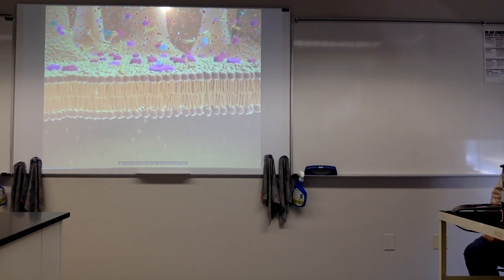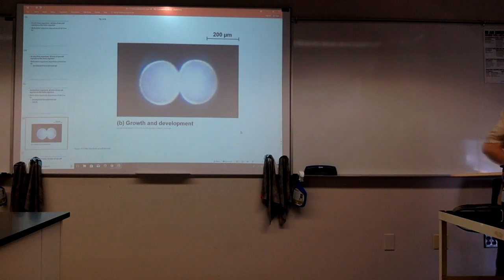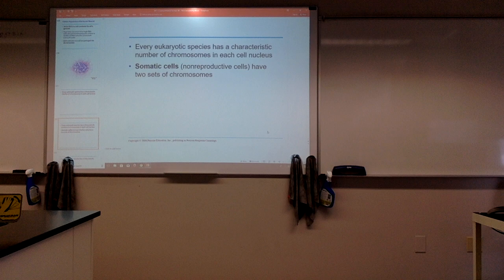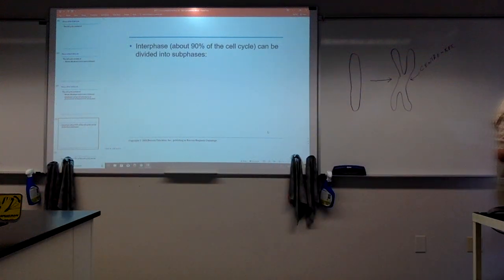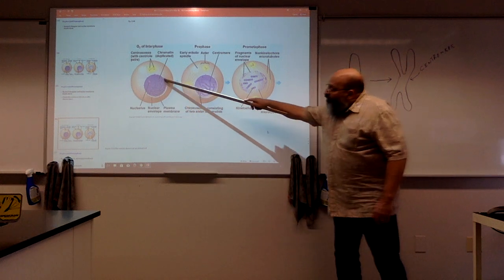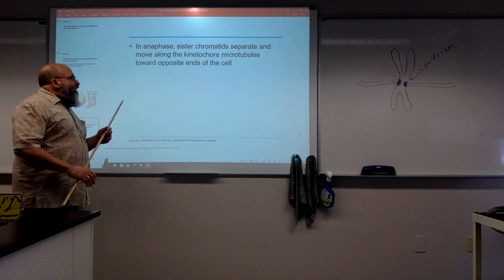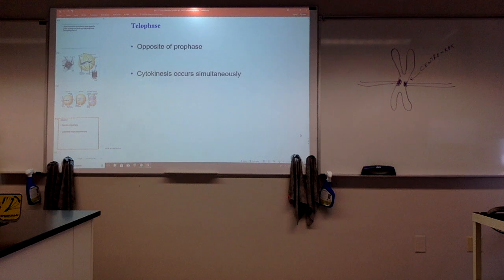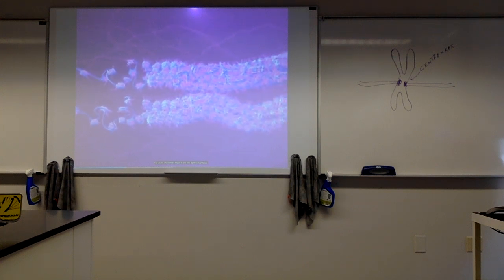BIO 111-001 Lab Lecture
Lab Lecture - Mytosis